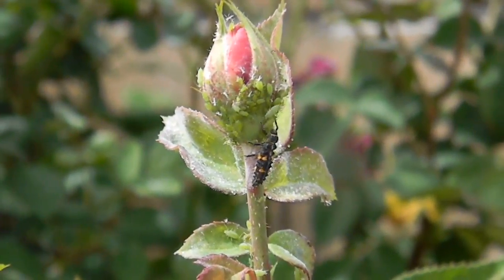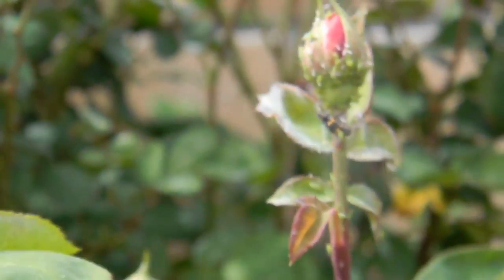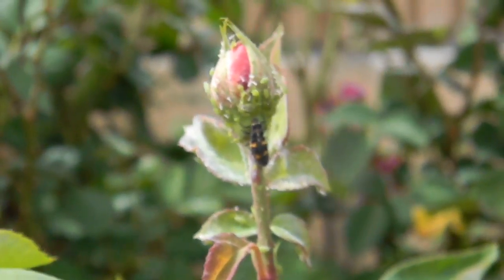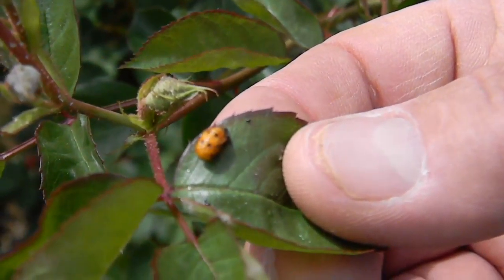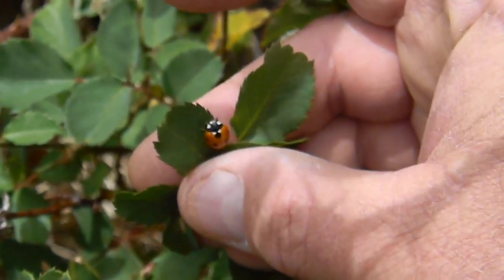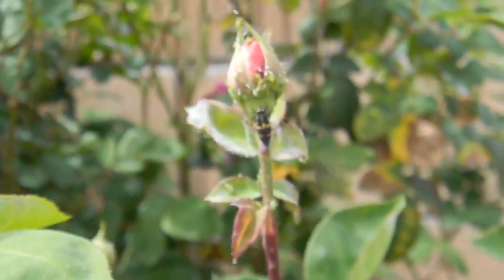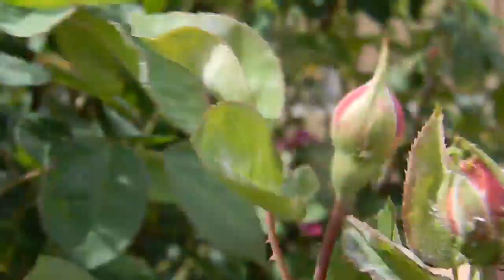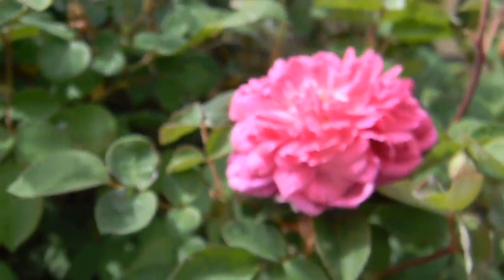Ladybug Life Cycle On Roses